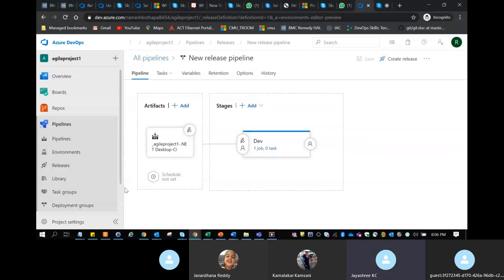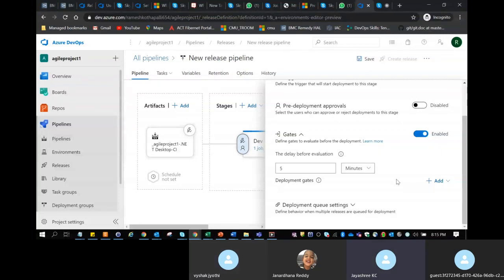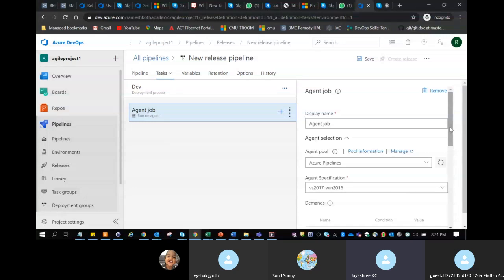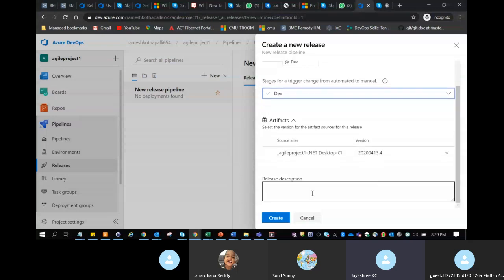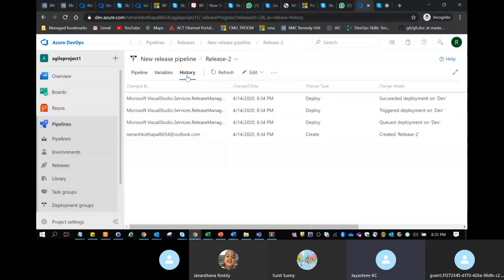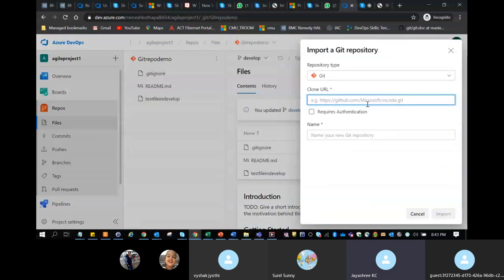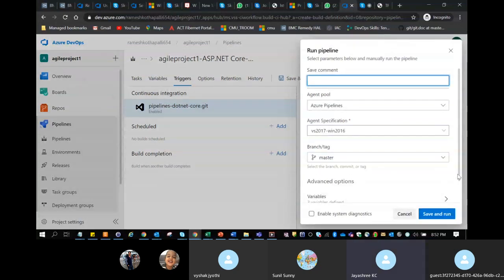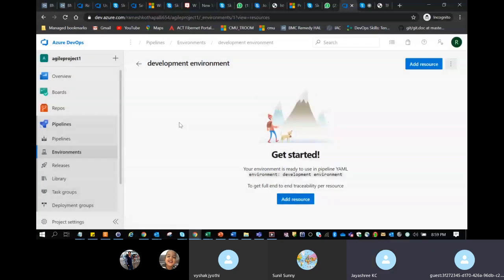Azure DevOps Training Part -3